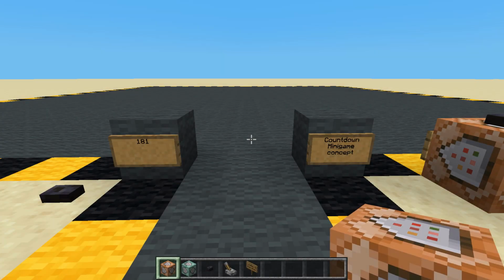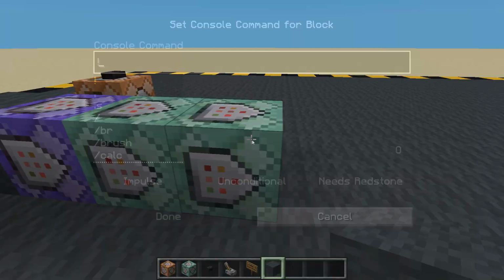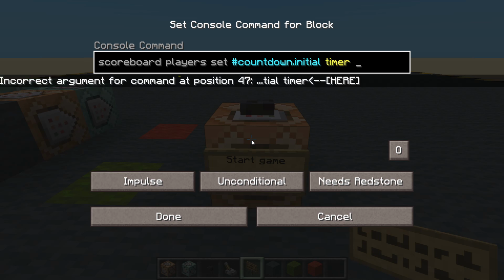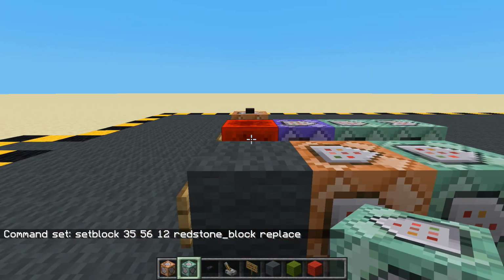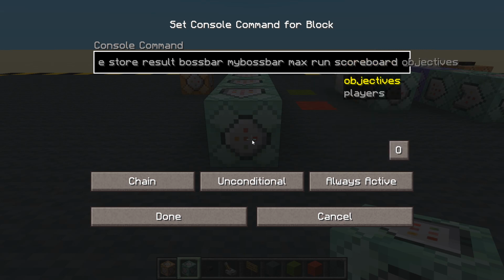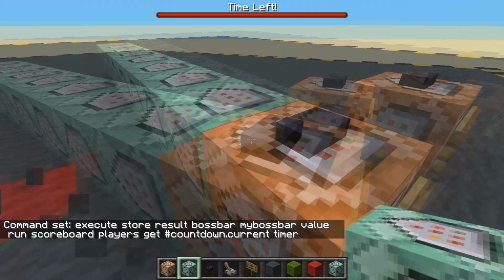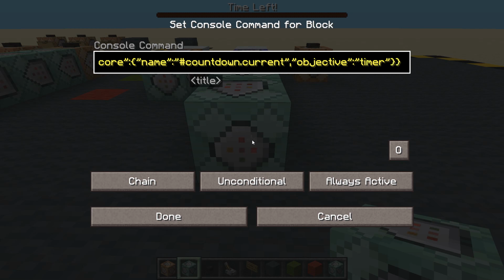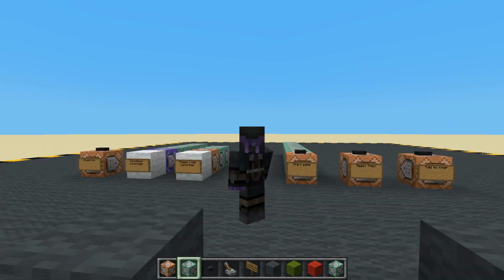181: Countdown. A minigame concept mechanic. [Minecraft Map Making]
Ep181: Making things harder for players by having them press a button every 10 minutes or die.

Commands used:

Setup:
IUN: scoreboard objectives add timer dummy

Countdown controller:
RUN: scoreboard players remove countdown.current timer 1
CUA: execute if score countdown.current timer matches ..0 run setblock ~ ~ ~-2 white_wool replace
CCA[Time runs out]: setblock x y z redstone_block replace
CUA: execute store result bossbar mybossbar value run scoreboard players get countdown.current timer
CUA: title @a actionbar {"score":{"name":"countdown.current","objective":"timer"},"color":"red"}

Start Game:
IUN: scoreboard players set countdown.initial timer 100
CUA: scoreboard players operation countdown.current timer = countdown.initial timer
CUA[Power controller]: setblock x y z redstone_block replace
CUA: bossbar add mybossbar "Time Left!"
CUA: execute store result bossbar mybossbar max run scoreboard players get countdown.initial timer
CUA: execute store result bossbar mybossbar value run scoreboard players get countdown.initial timer
CUA: bossbar set mybossbar color red
CUA: bossbar set mybossbar players @a
CUA[Tp to game]: tp @a x y z

Time runs out[Auto reset power]:
IUN: say You Lose!
CUA: bossbar remove mybossbar
CUA[Tp to lobby]: tp @a x y z

Reset timer:
IUN: scoreboard players operation countdown.current timer = countdown.initial timer